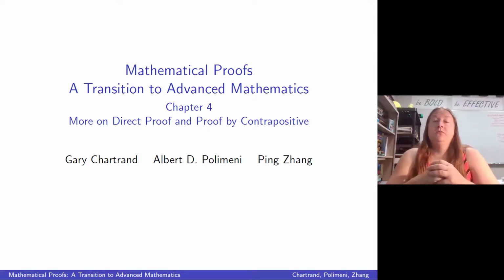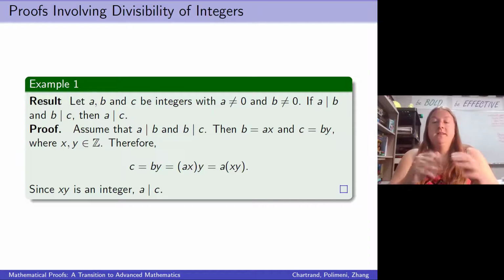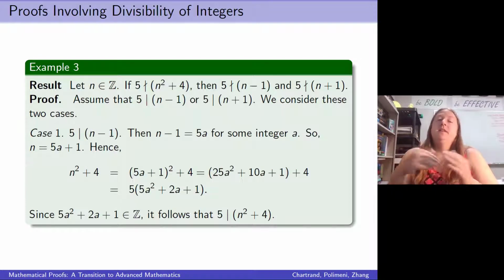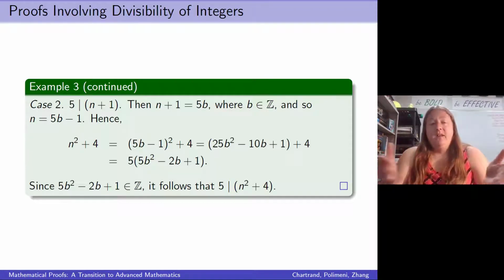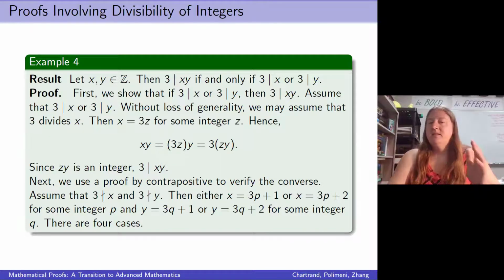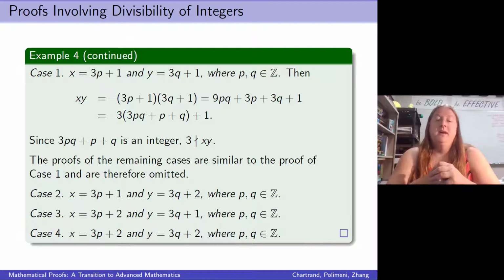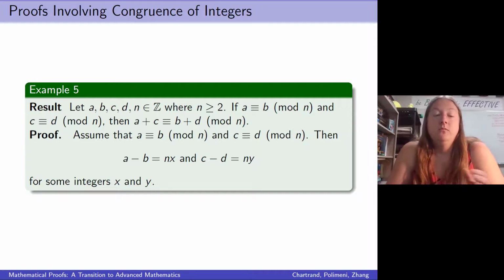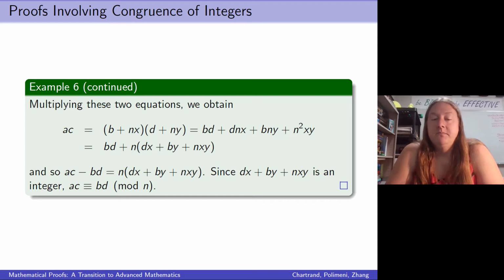Divisibility and Congruence Proofs